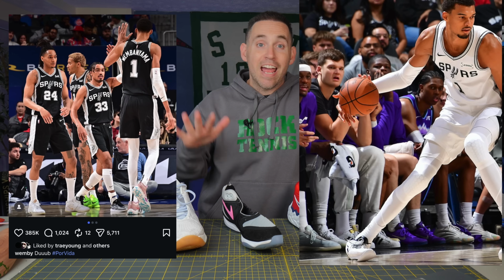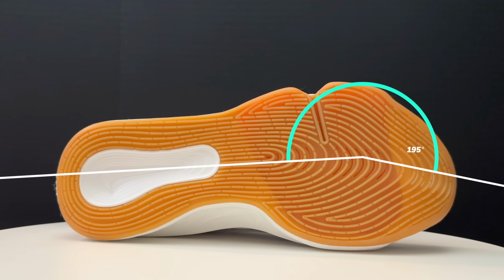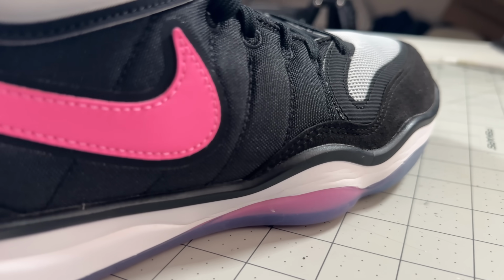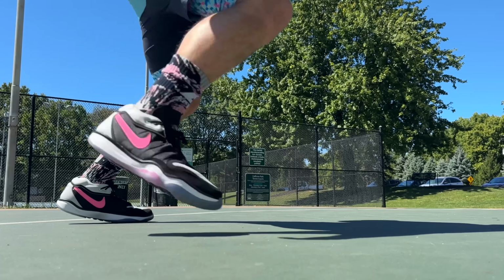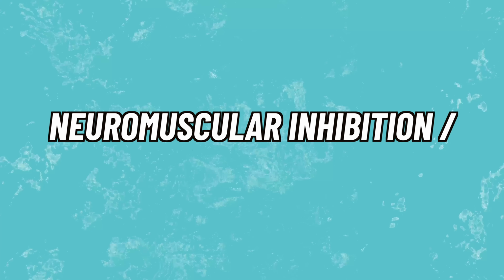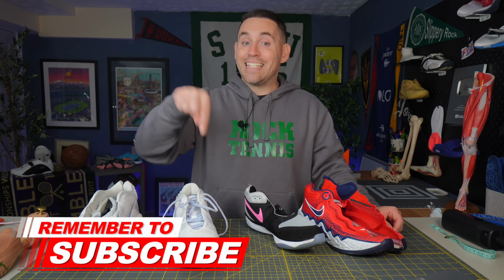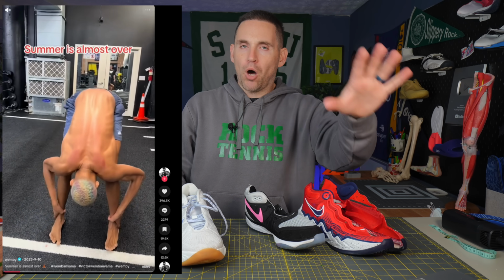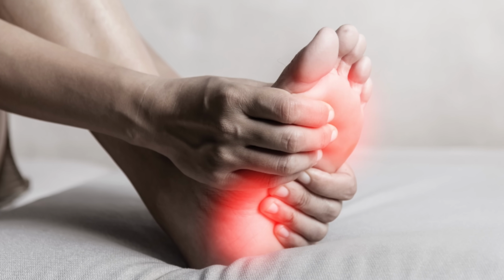Foot Doctor Explains Why Victor Wembanyama Doesn’t Bust His Ankle In the GT Hustle 3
Foot Doctor Explains Why Victor Wembanyama Doesn’t always sprain or roll his His Ankle In the GT Hustle 3

The best performance socks on the market

Check out how to max out YOUR shoes potential with my comprehensive e-book

( $10 off with code: footdoctorzach)

My sport and recovery slide ($10 off with this link!)

Orthotics & products in my videos
Let’s hang out: